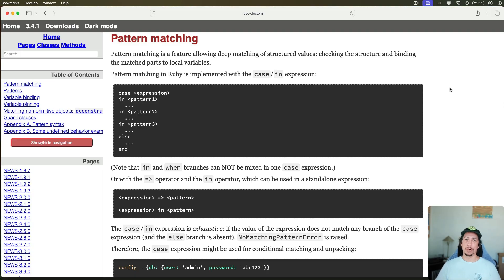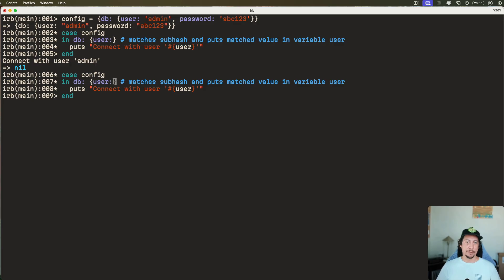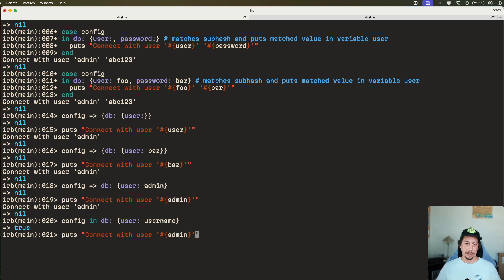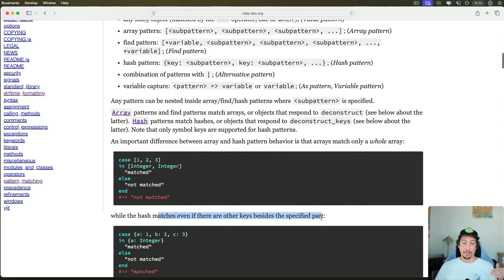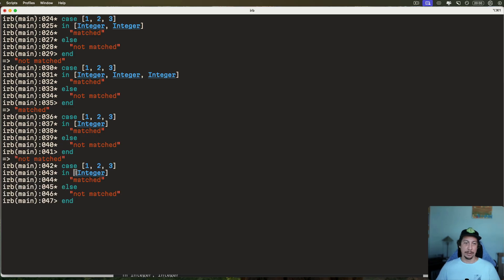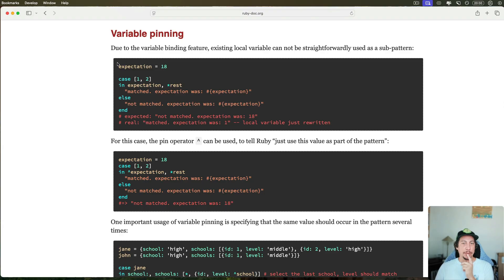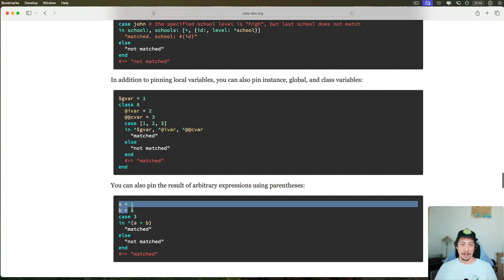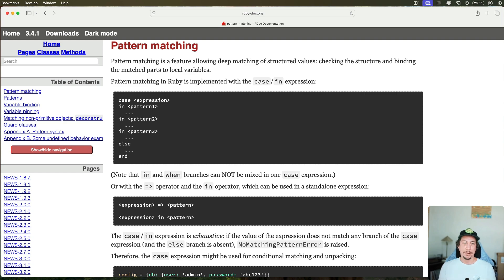Ruby Pattern Matching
In this episode, we will be looking at pattern matching in Ruby which lets you check the structure of data and save parts of it into variables.